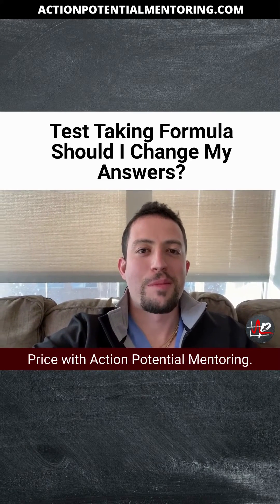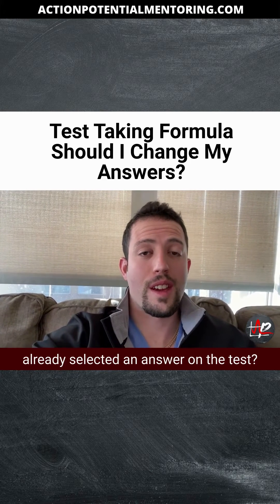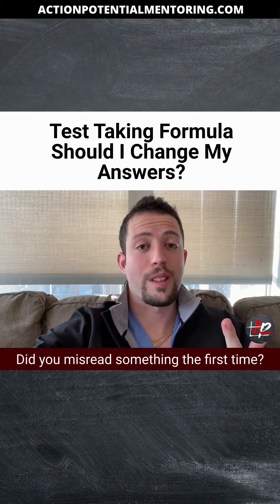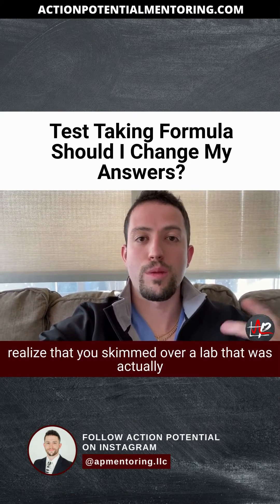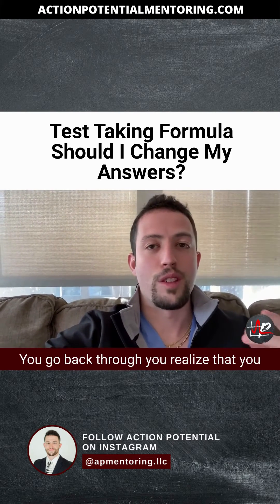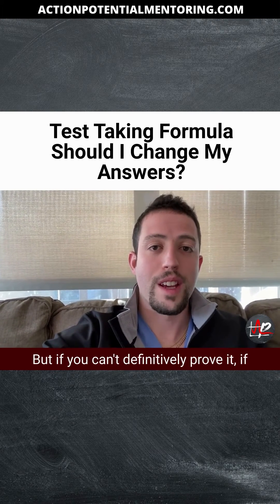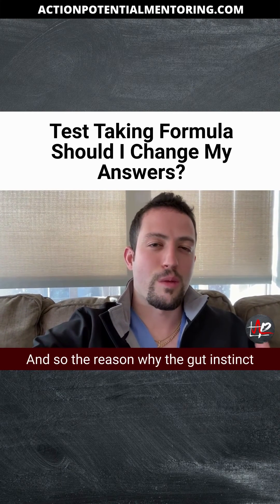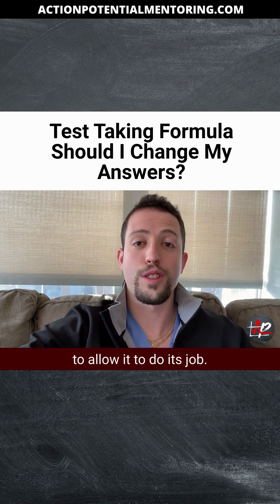Test taking Formula on the USMLE - Should I Change My Answers?